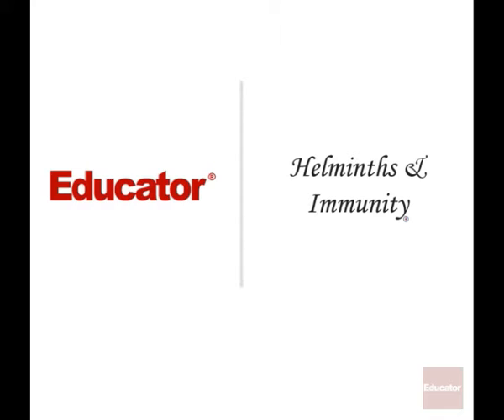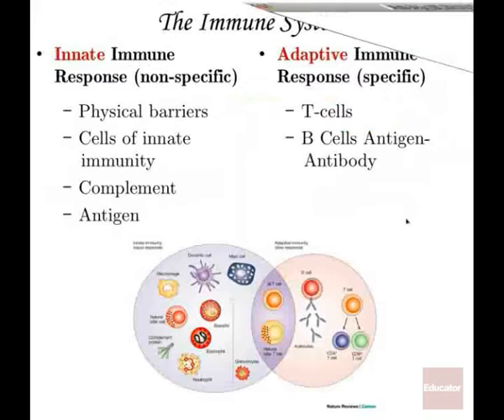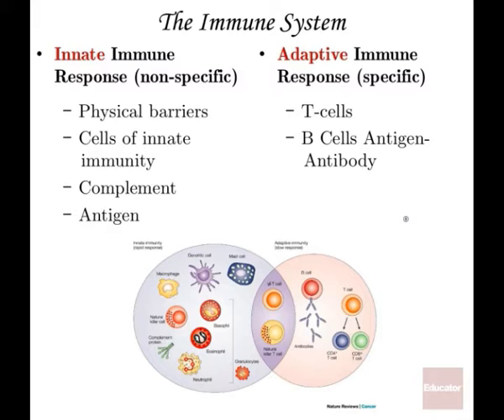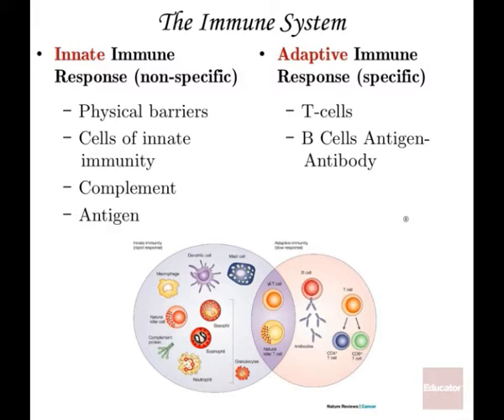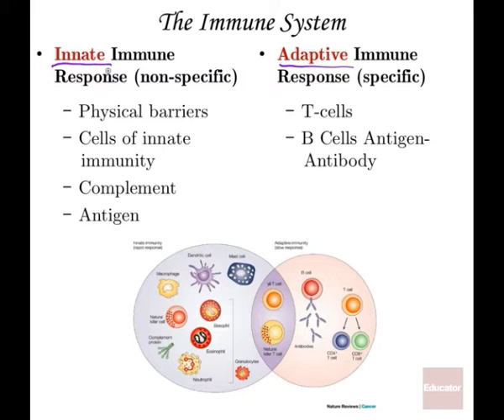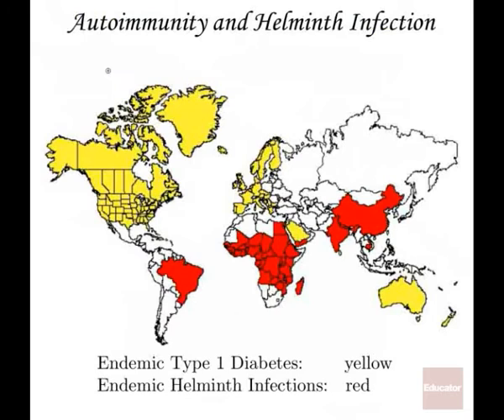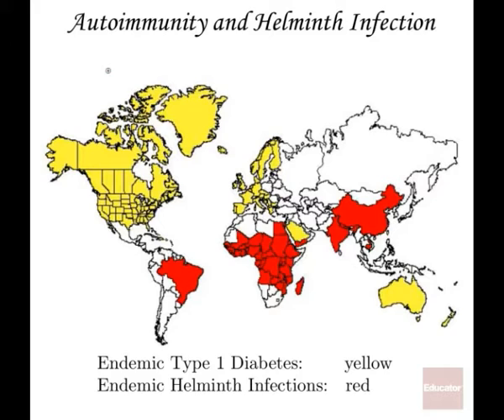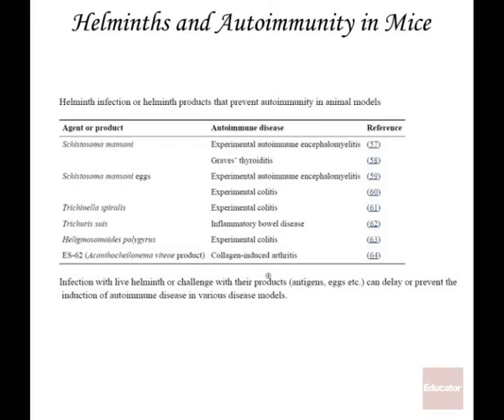Microbiology of Helminths & Immunity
immunity microbiology immune system helicobacter hashimoto biotechnology biology genes chemistry biochemistry infection giardia herpangina staph infection humerus hemoptysis hydroxyzine helminths whipworm boost immune system immune boosters microbiology jobs how to boost your immune system immune boosting foods foods to boost immune system how to boost immune system microbiology career parasitic worms hirschsprung cell biology microbes molecular biology immune system function weak immune system immunology histiocytoma immu what is microbiology schistosomiasis what is immunity cell mediated immunity immunity definition immunity meaning active immunity hemiparesis passive immunity hemolysis herd immunity cestoda hypercapnia hamartoma histology hutchinson hypercholesterolemia horner medical microbiology